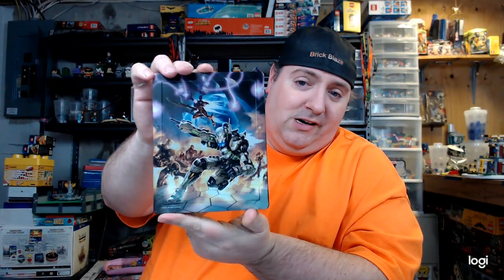Video Game Haul #34. February 2020.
Here's February's game pick ups.